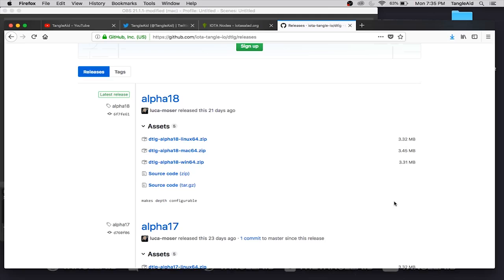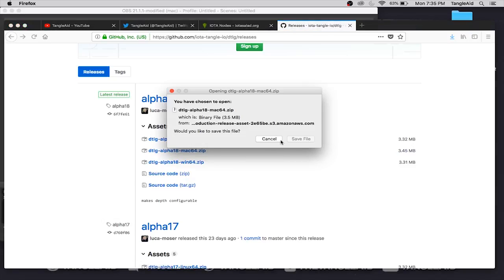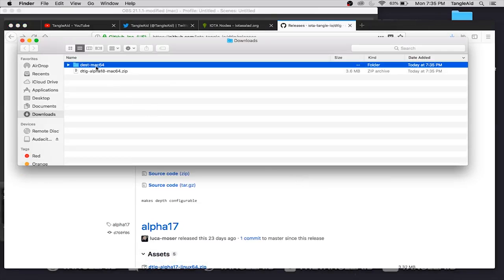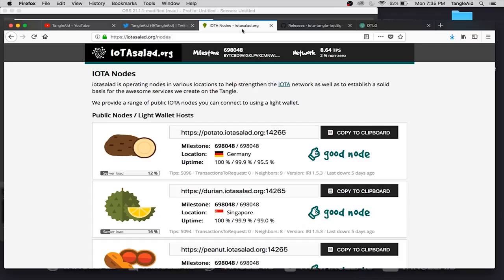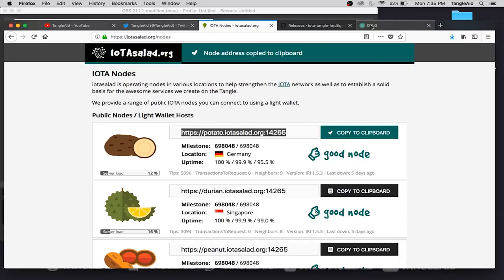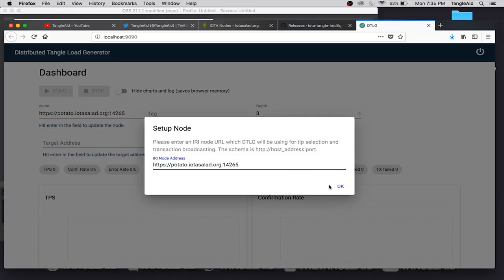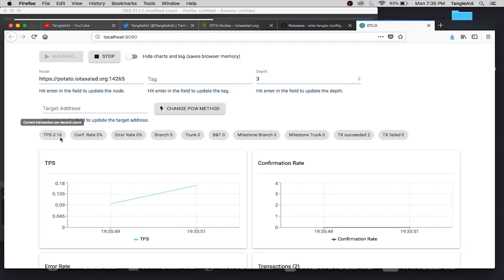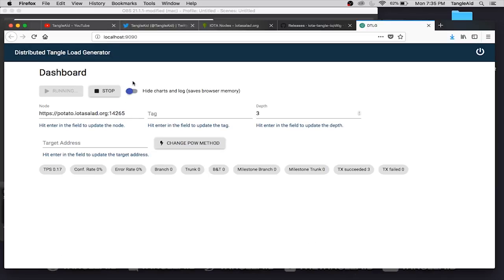IOTA (MIOTA) Support - SPAM THE TANGLE,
IOTA Guide & FAQ | Step by step Tutorials with pictures!